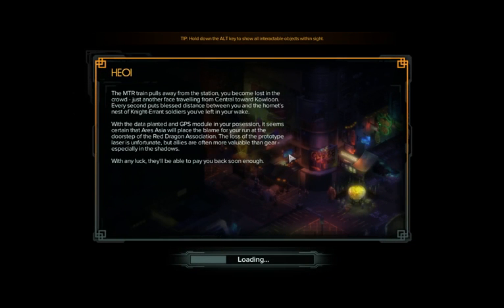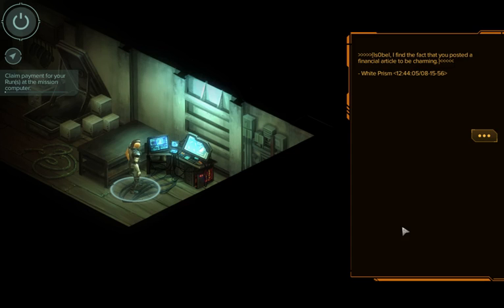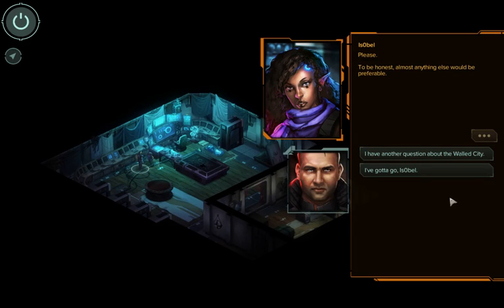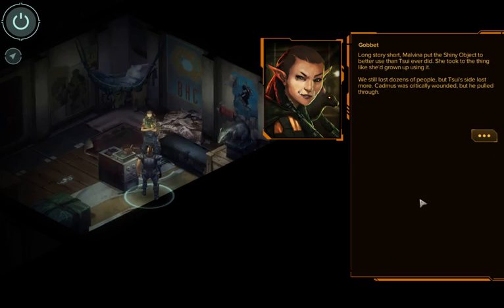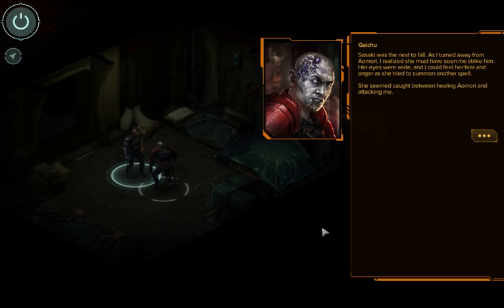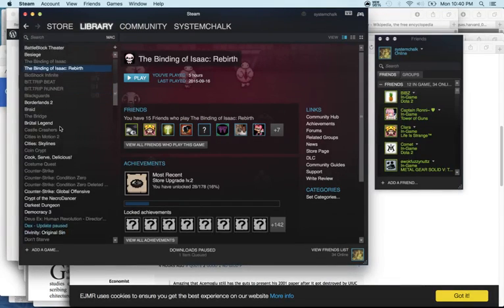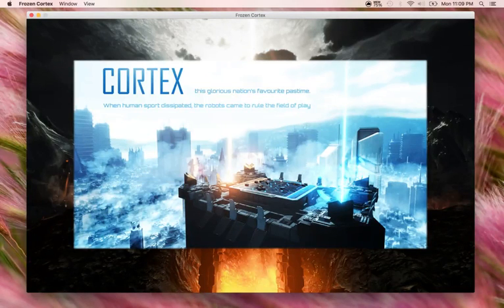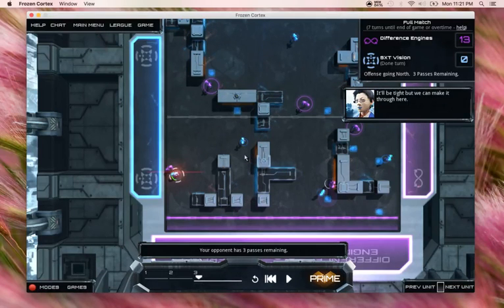Short, Sweet, Shadowrun